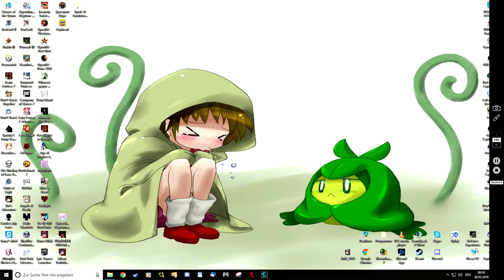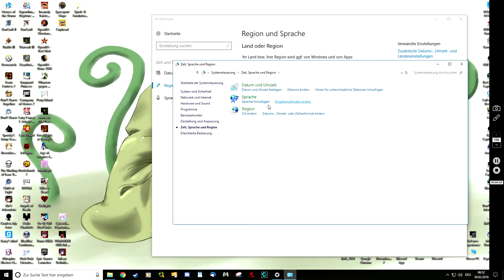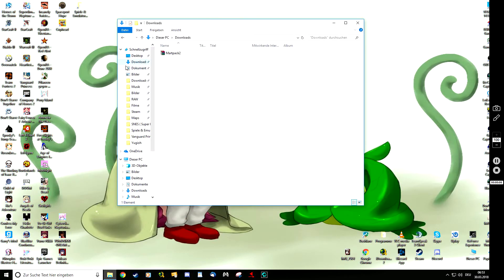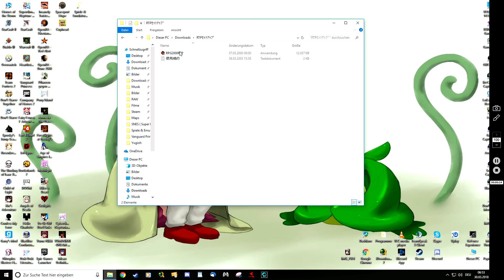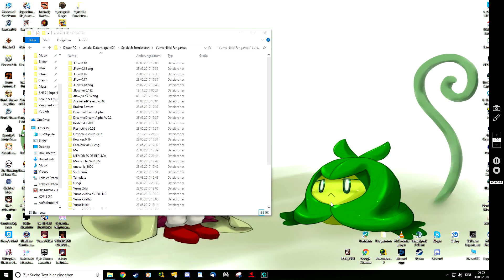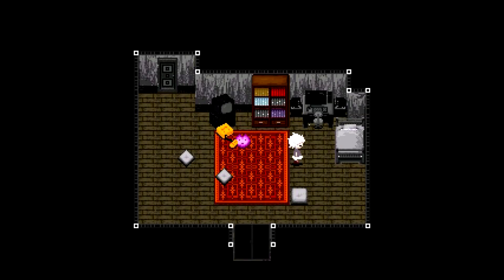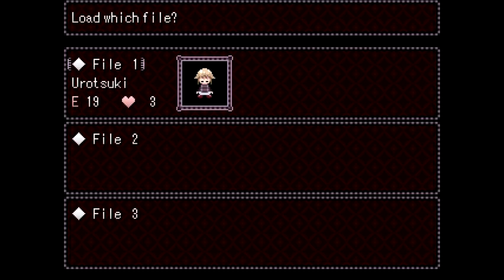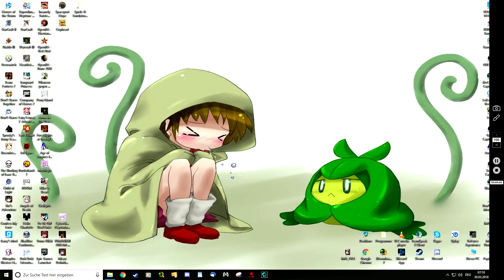An alternate way to Install .Flow and Yume 2kki on Windows 10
A follow up to the Video i made last Year.

Yume Nikki

.Flow